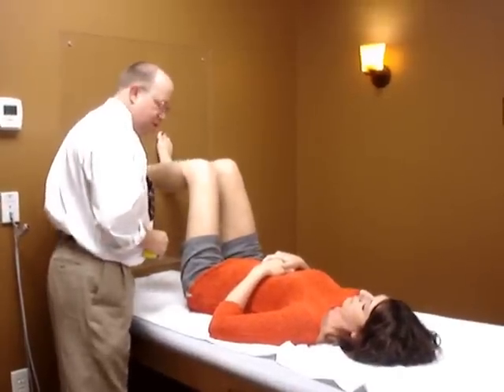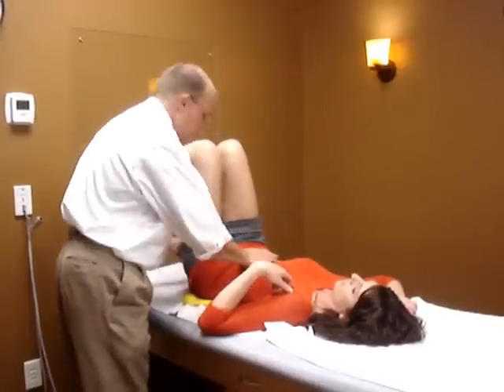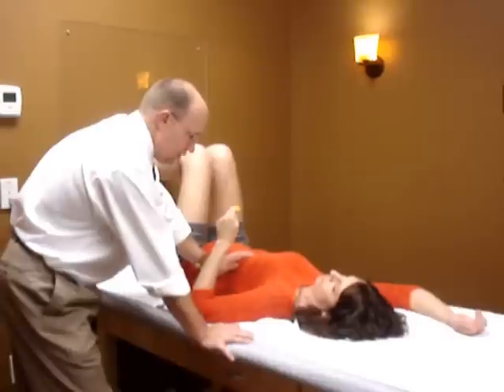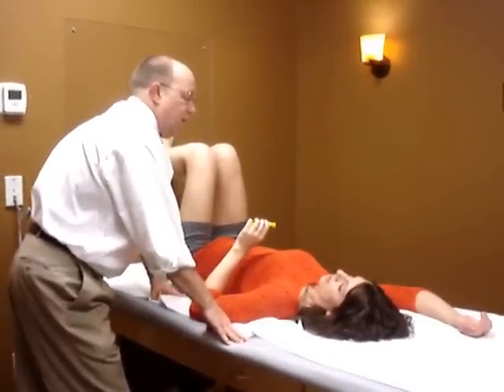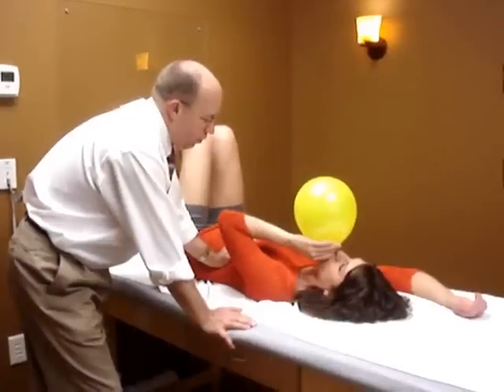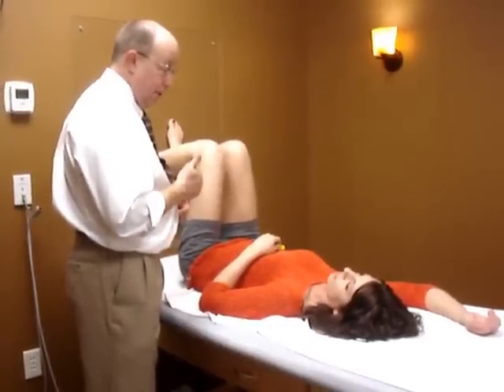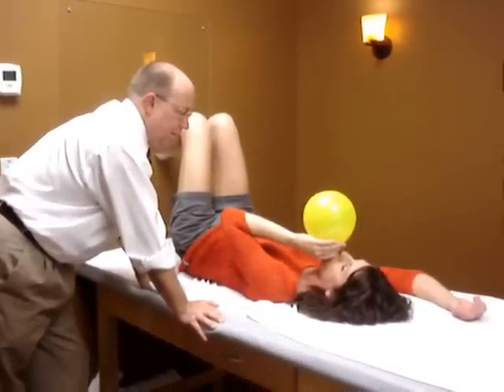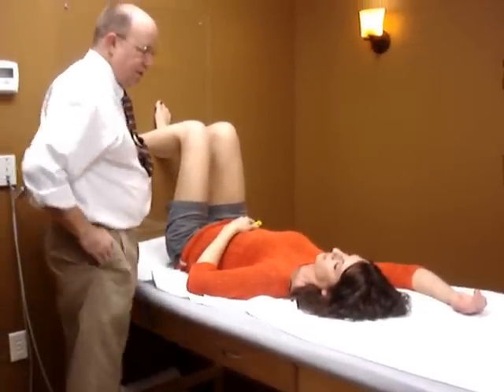90-90 Hip Lift with Balloon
Ron Hruska instructs a patient on how to perform the 90-90 Hip Lift with Balloon exercise technique.